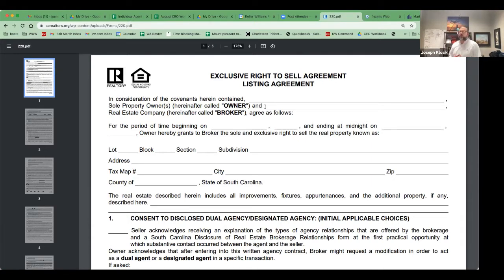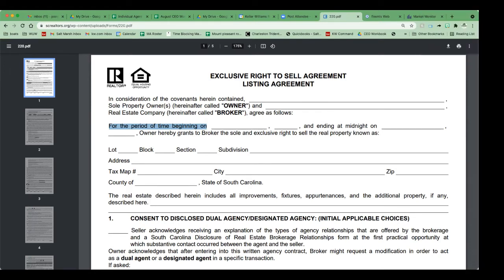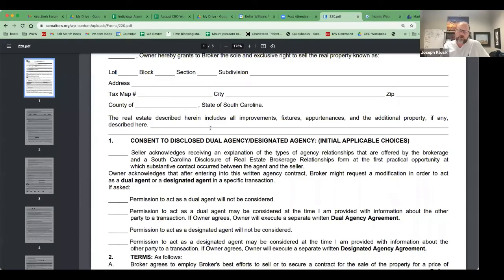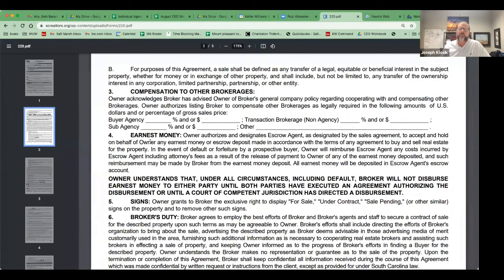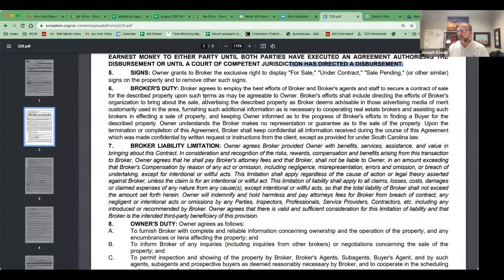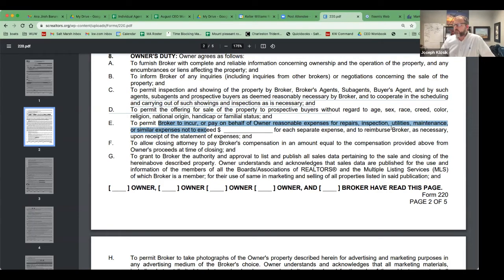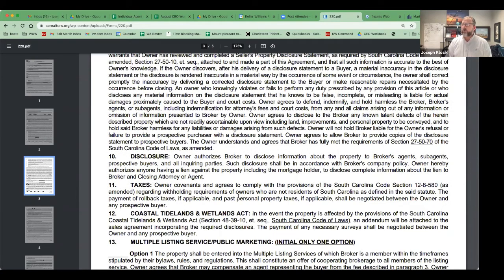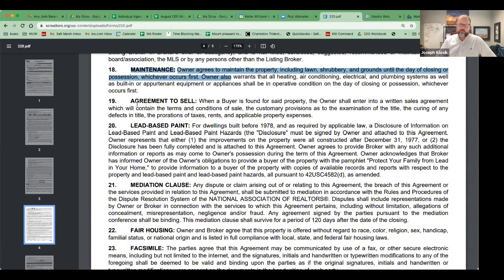Contracts Class 08.09.2021 | Exclusive Right to Sell Listing Agreement